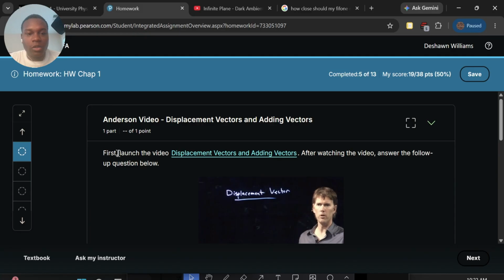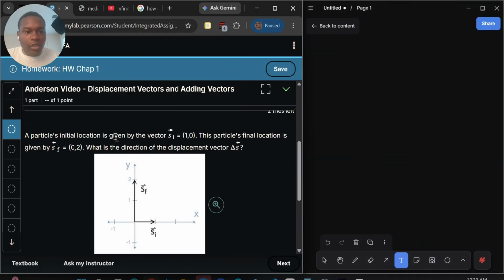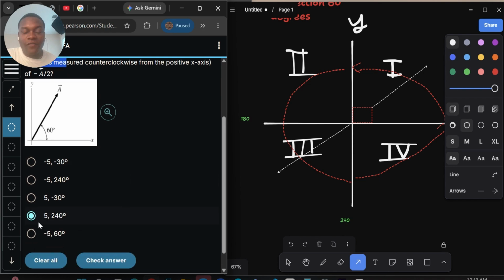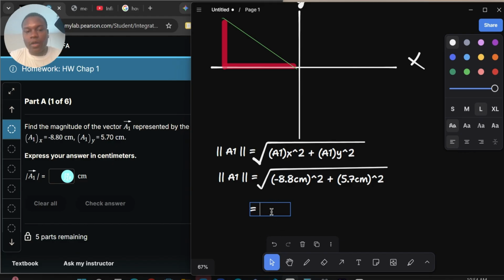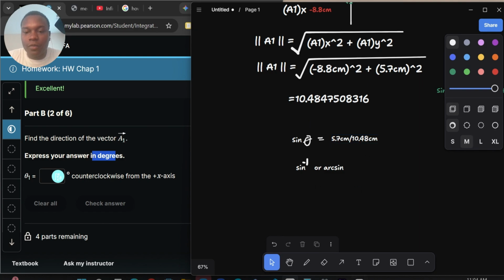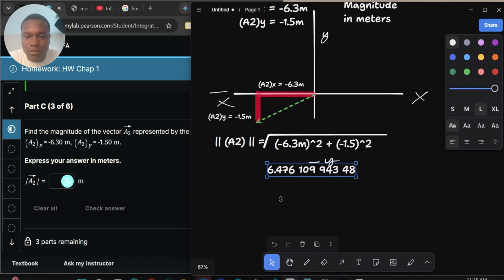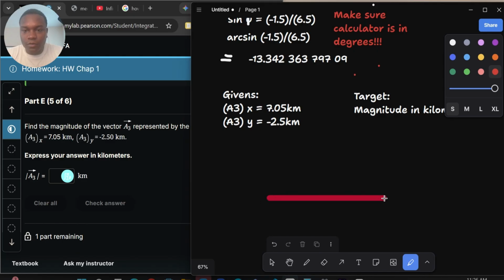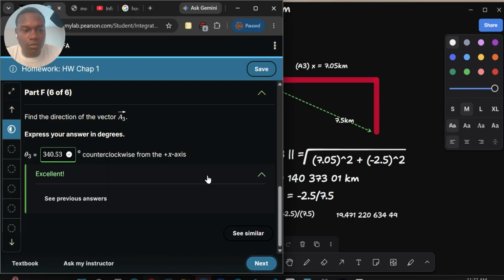Intro to Physics Homework - Study with me - With Cat Attack